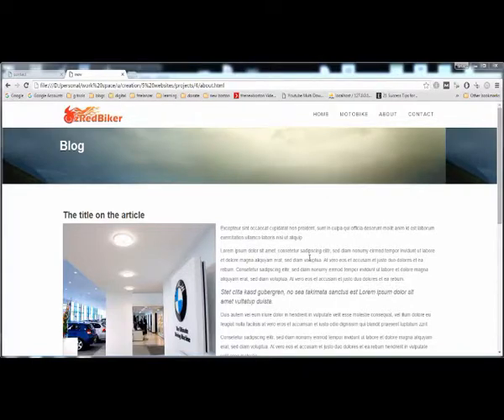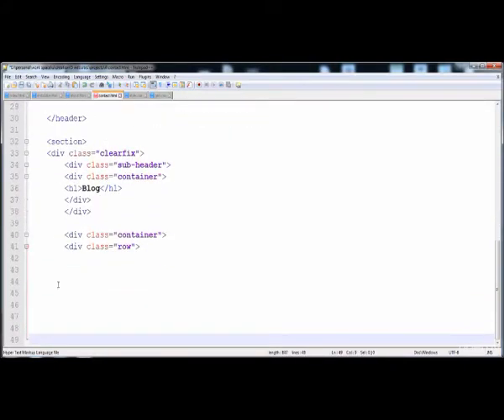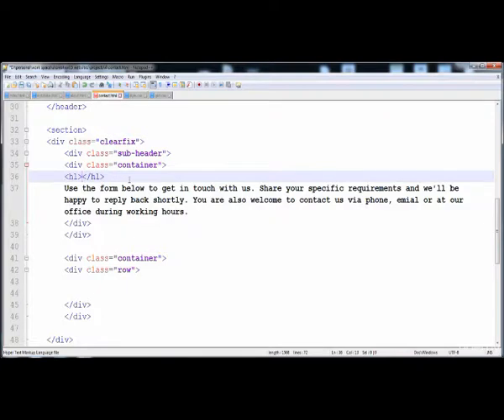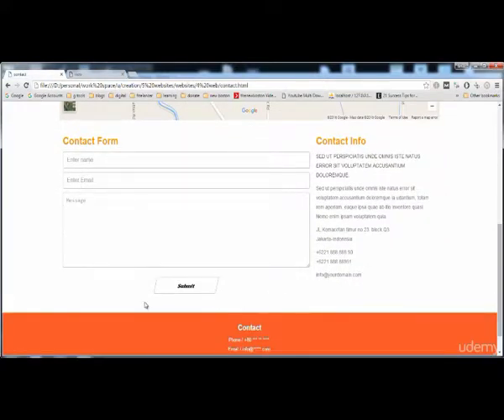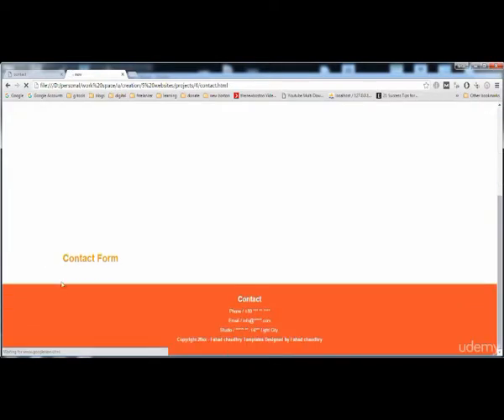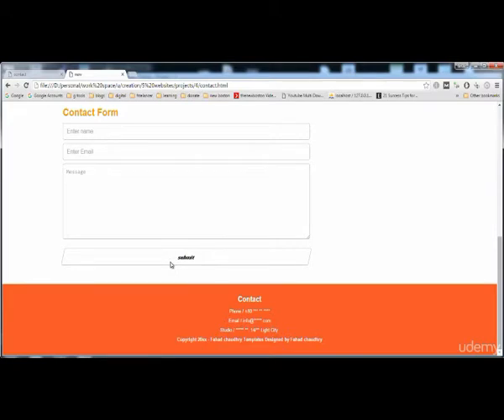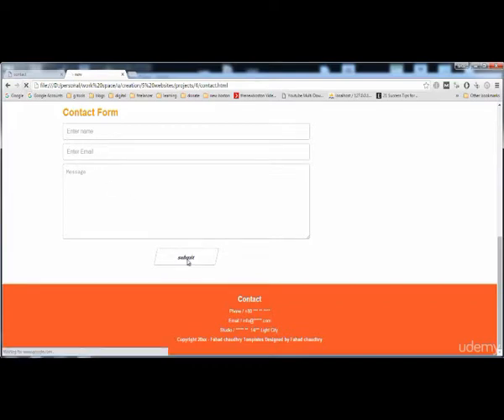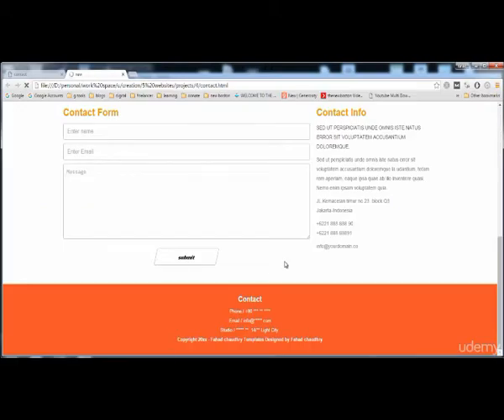Lecture 16 Create Contact Us page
the lecture area made by simple coding style that is easy to understand for beginners level students or job holders

Best Regards